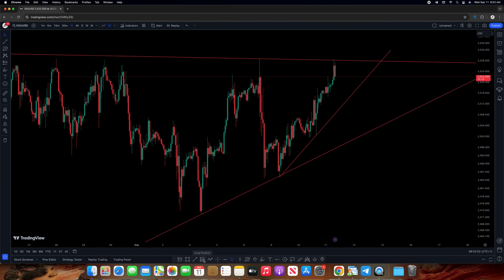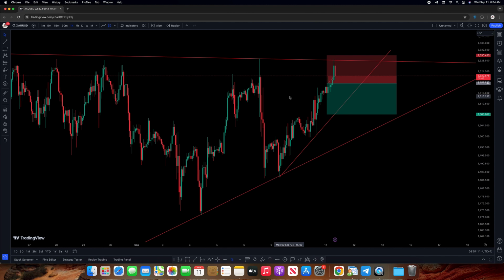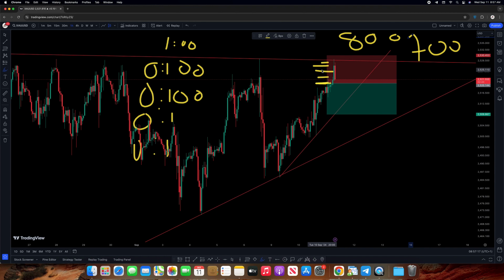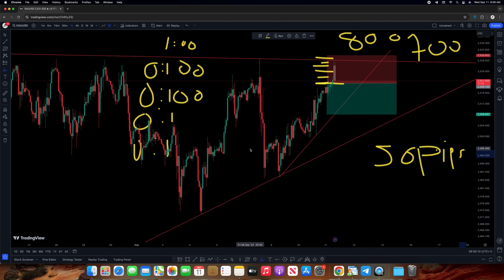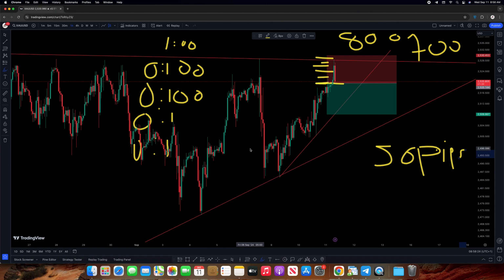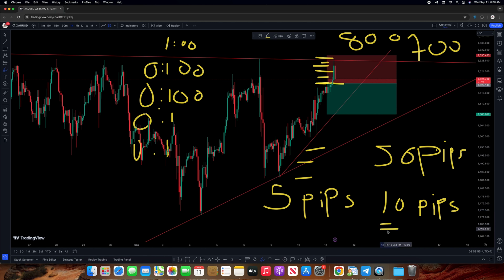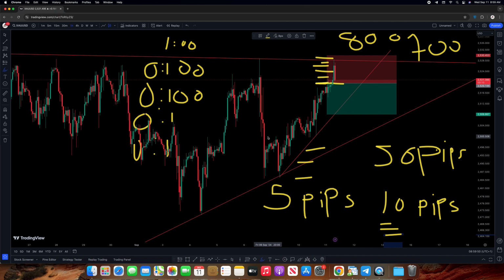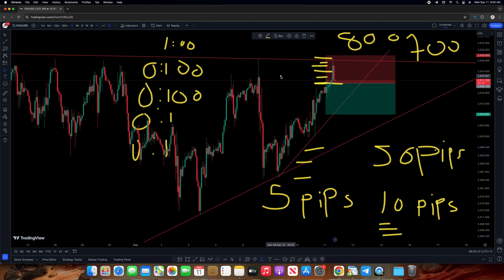How To Enter More Then One Position In Forex Trading That Would Reduced Your Lost To 75%